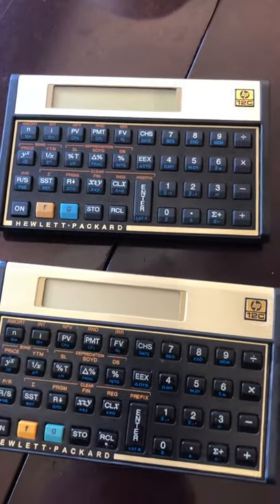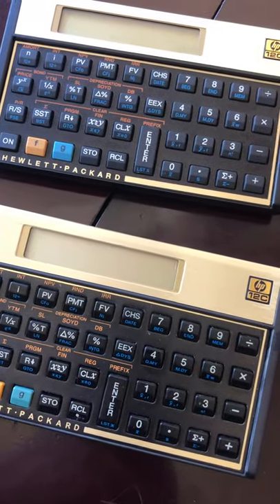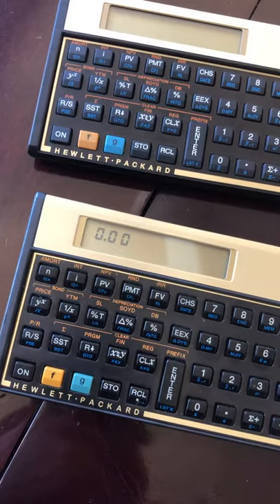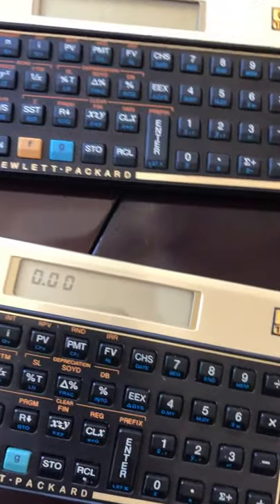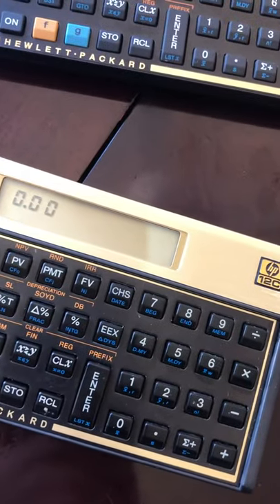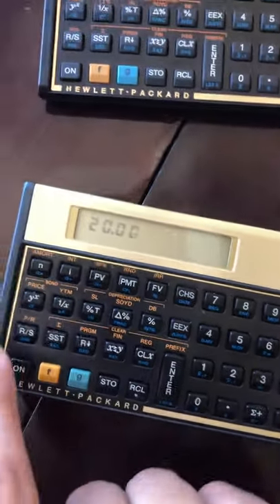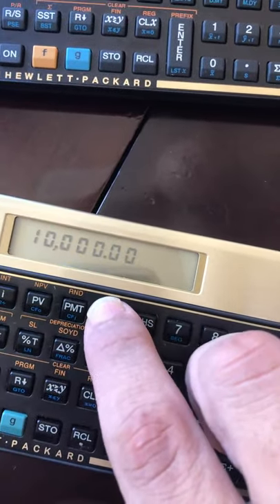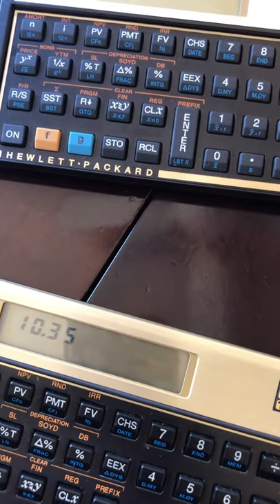Calculating periodic and annual interest rates